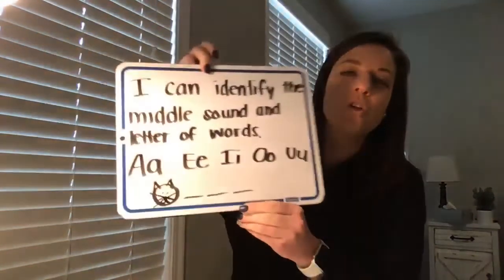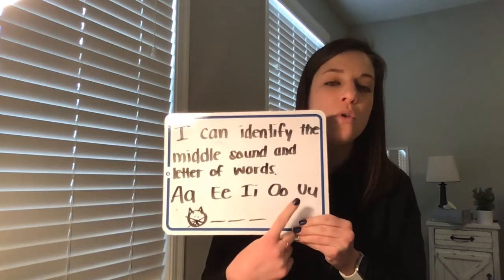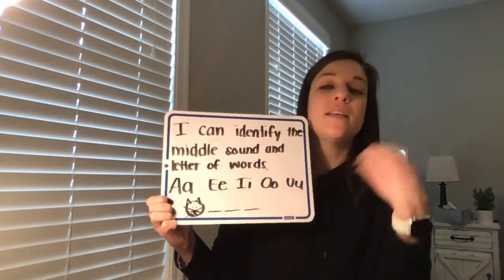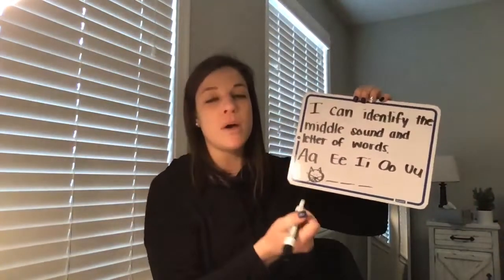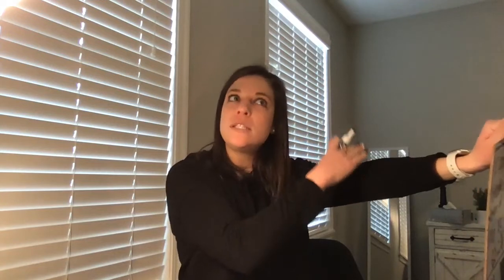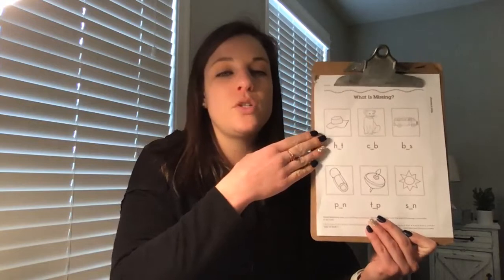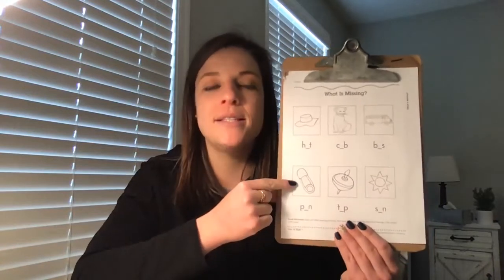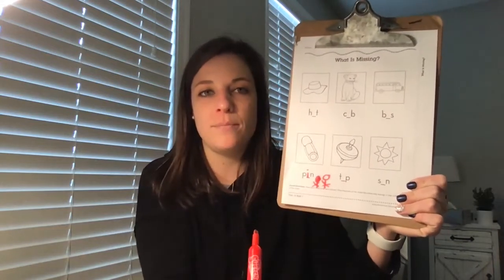Phonemic Awareness 2/10